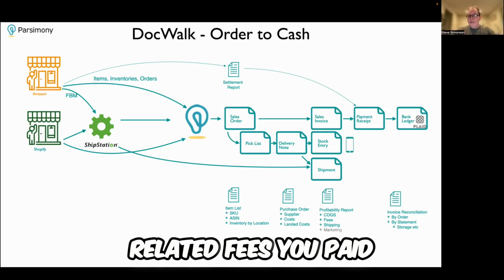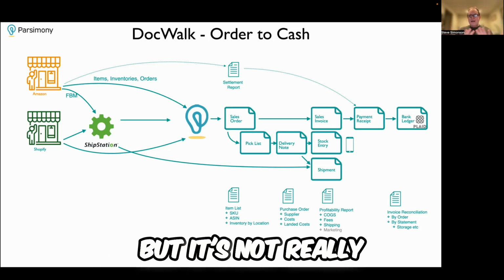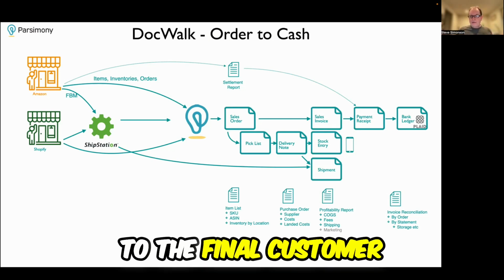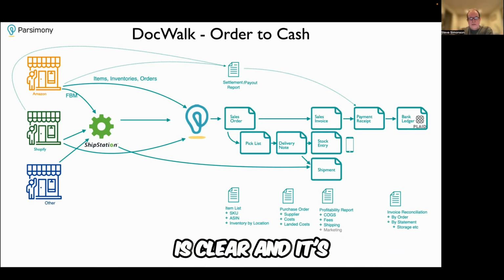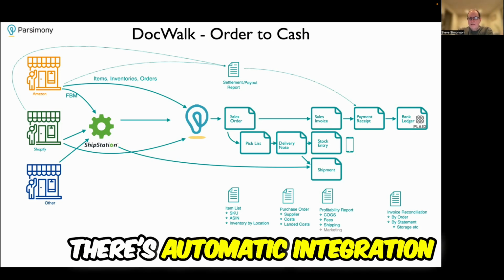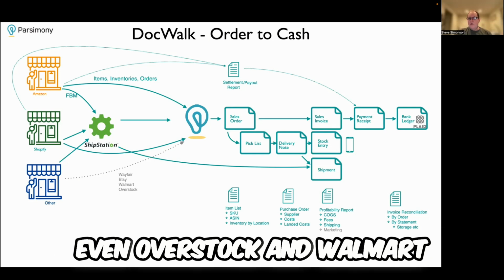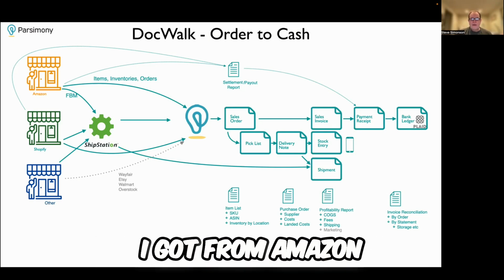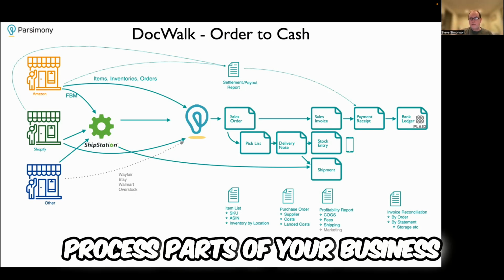Mastering Cost Vouchers for Seamless Order Management 📊💡MeasureWhatMatters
In this video, we delve into the essentials of cost vouchers and their role in optimizing your order management process. Learn how to accurately measure, reconcile, and understand your financial statements for smarter business decisions.